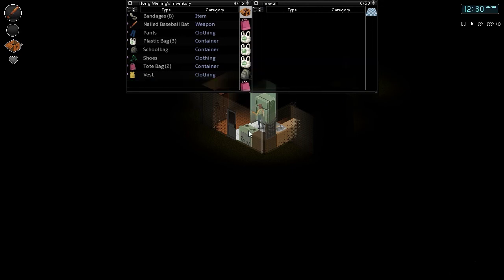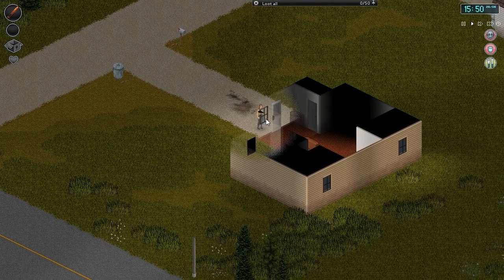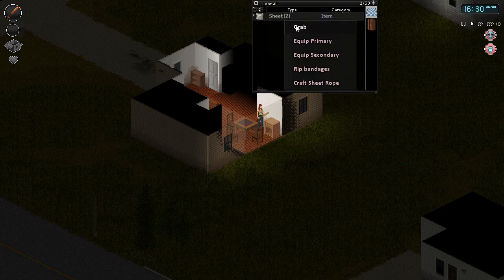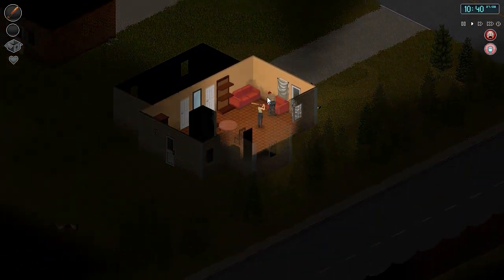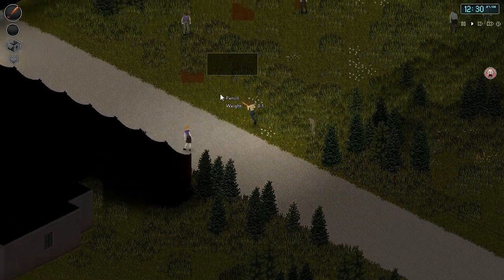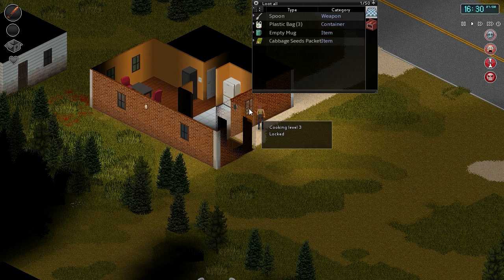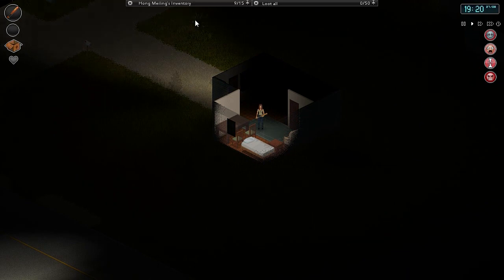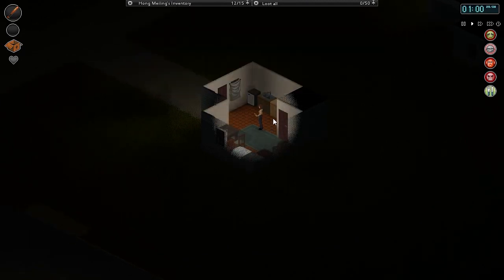Let's Play Project Zomboid (Meiling) Part 3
Stupid helicoptors! They just kept flying over my house until it led the zombie hordes right to me.

So much for being cautious. At least we now have an idea of what direction NOT to run. Going west led me right to the freeway where all the stores are at which meant even more zombies.

More on the map setup next time.